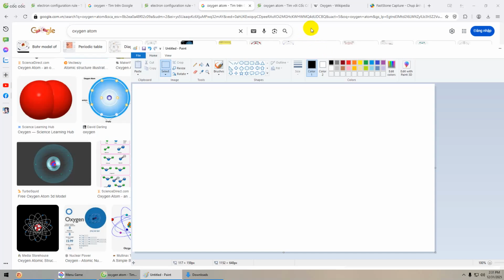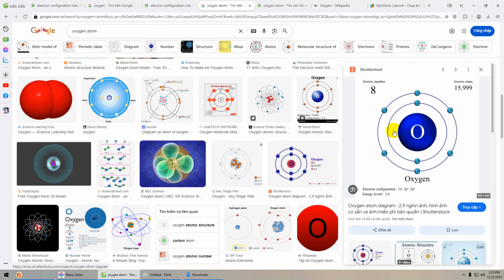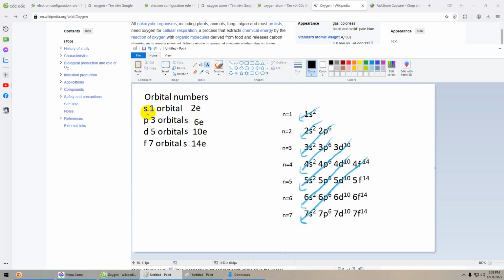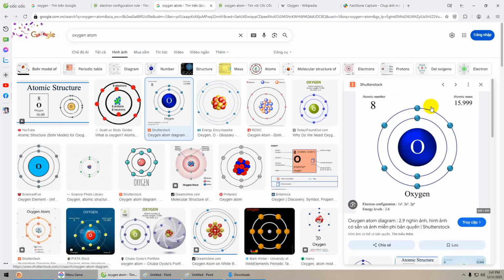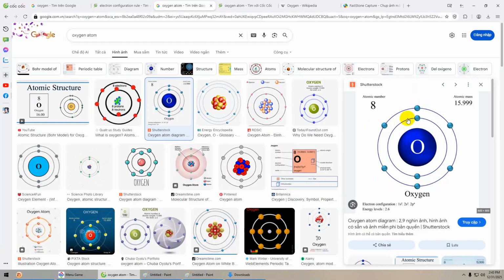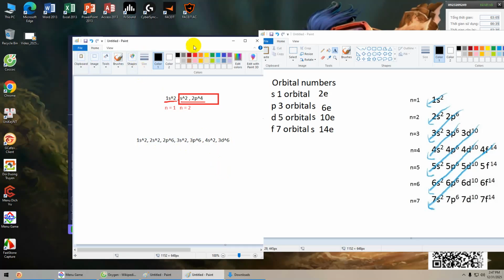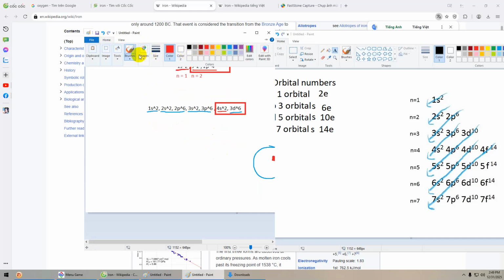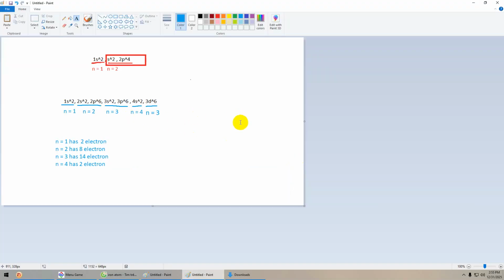How to Properly Distribute Electrons in an Atom